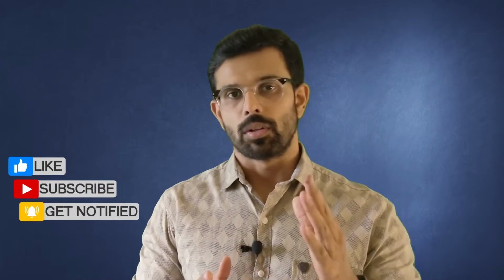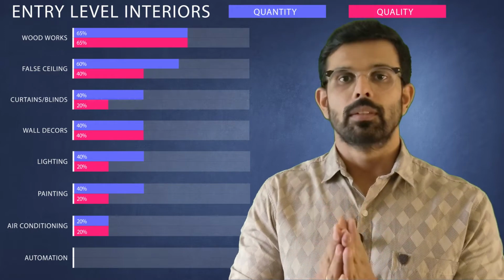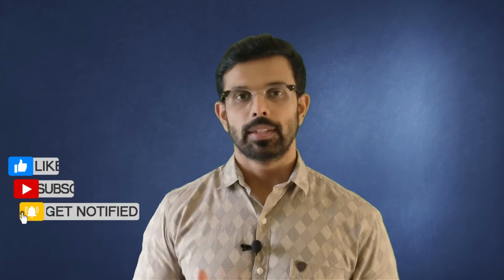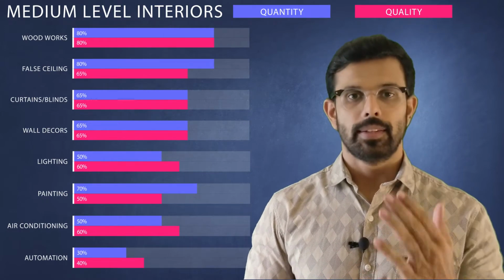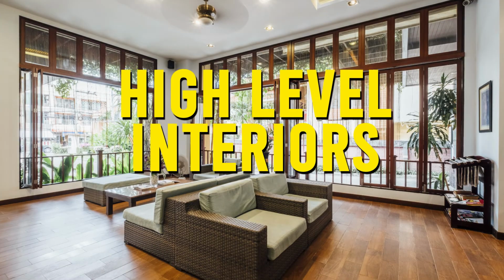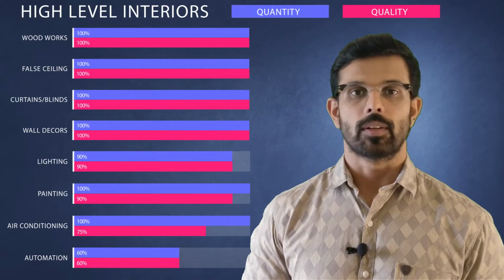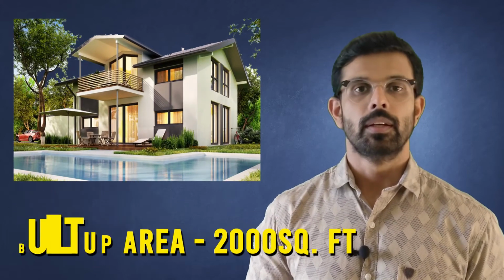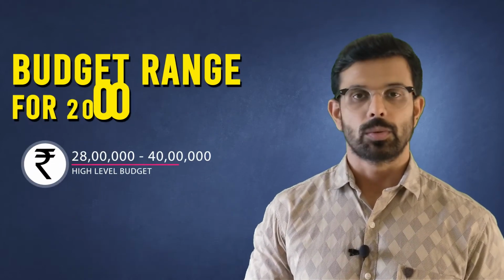Interior Design cost in India | Budget for Interior Design India | 2 BHK 3 BHK 4 BHK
Interior design cost in india or know the budget for interior design india for 2 BHK, 3 BHK, 4 BHK.This video gives you a fair idea on how to decide interior design cost.

0:00 Why to decide budget for interior design
2:56 Entry level interior design cost for 2bhk
4:23 Medium level interior design cost for 3 bhk
5:28 High level interior design costing
6:29 Comparison of interior cost estimation

Thank you so much for stopping by! I can't wait to be back with more :D